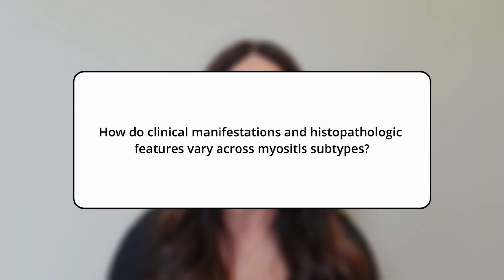FAQ: How Do Clinical Manifestations and Histopathologic Features Vary Across Myositis Subtypes?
In this rheumatology FAQ, Audrey Gibson, PA-C, reviews how clinical manifestations and histopathologic features vary across idiopathic inflammatory myopathy subtypes, including dermatomyositis, polymyositis, antisynthetase syndrome, immune-mediated necrotizing myopathy, and inclusion body myositis. This clinically focused discussion highlights the key differences in muscle weakness patterns, skin findings, interstitial lung disease, malignancy risk, autoantibody associations, and muscle biopsy findings that help guide diagnosis, prognosis, monitoring, and treatment decisions. Audrey also explores hallmark histopathologic features such as perifascicular atrophy, endomysial inflammation, perimysial pathology, muscle fiber necrosis, rimmed vacuoles, and inclusion bodies. Designed for rheumatology advanced practice providers and clinicians, this FAQ offers practical insights to support earlier recognition, subtype-specific evaluation, multidisciplinary care, and more personalized management of patients with inflammatory myopathies.